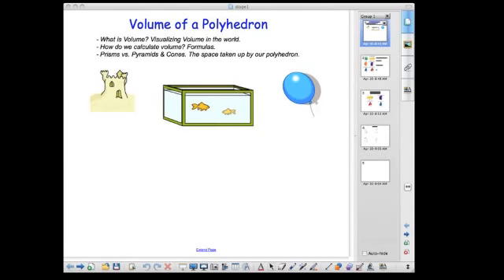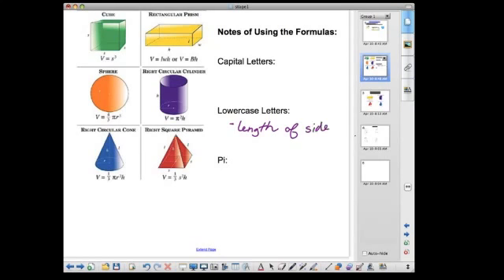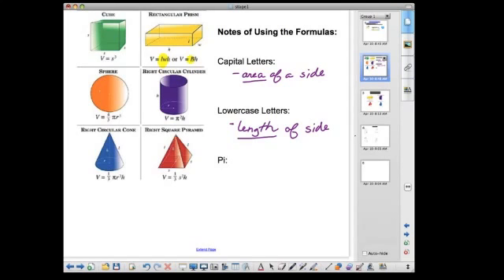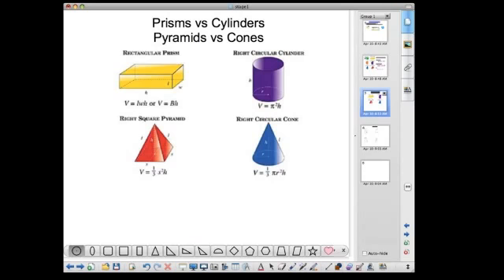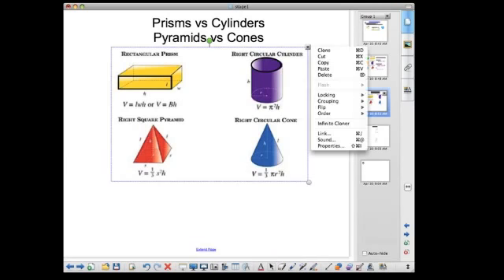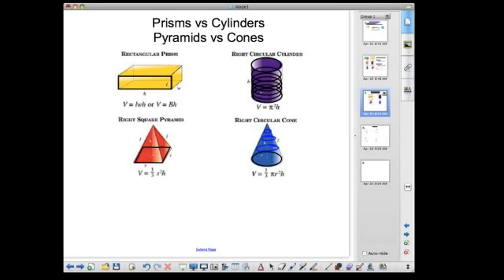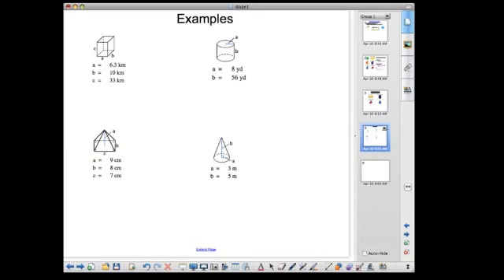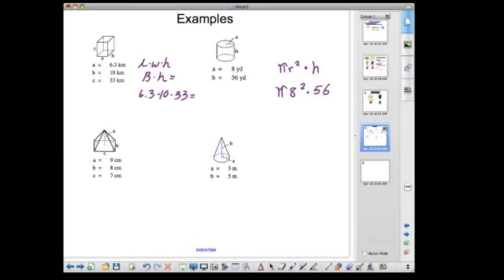35 Volume of a Polyhedron